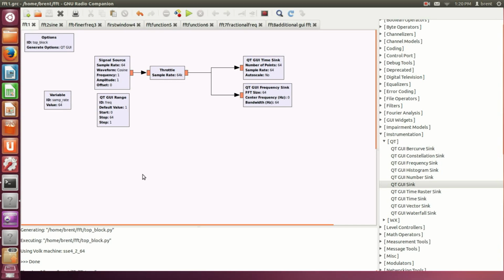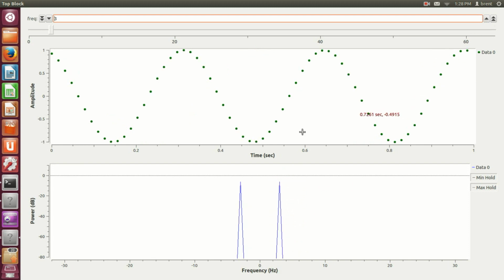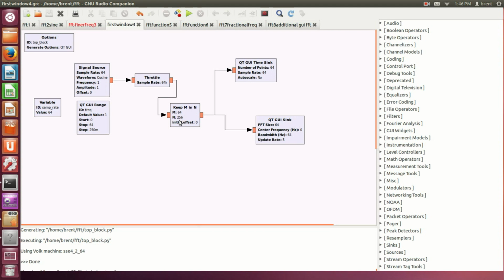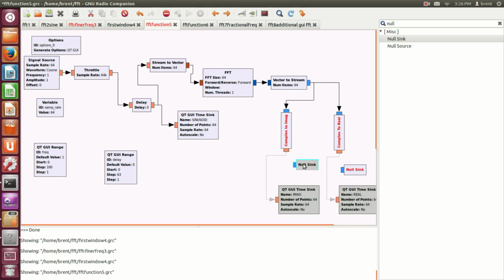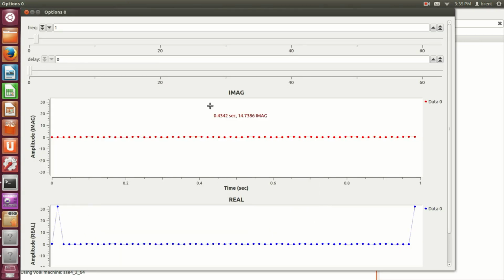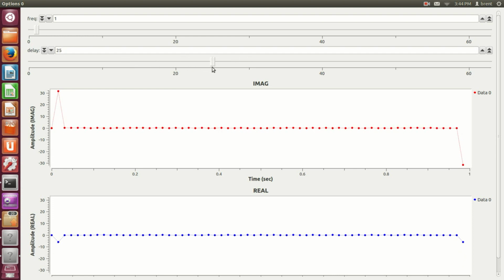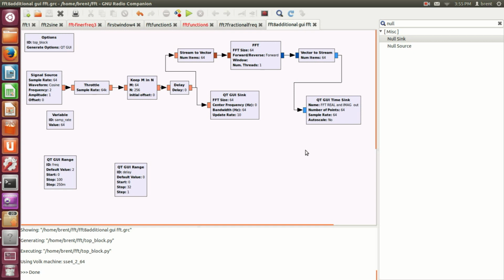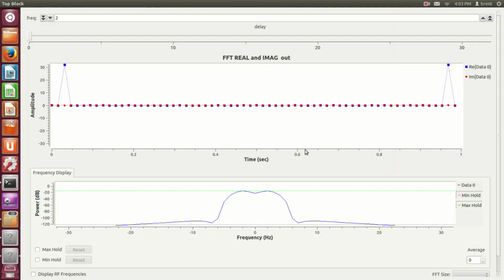FFT tutorial in gnuradio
Description of fft using gnuradio.  Highlights differences between fft displayed on GUI and what actually happens in fft function.  In other words looking at the fft beyond a log magnitude representation